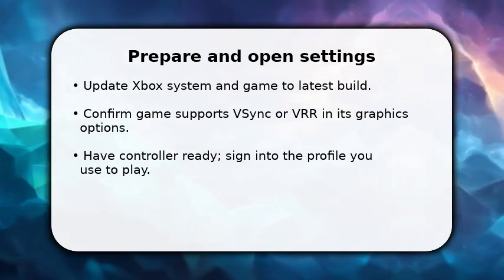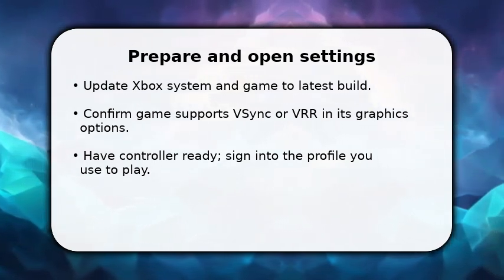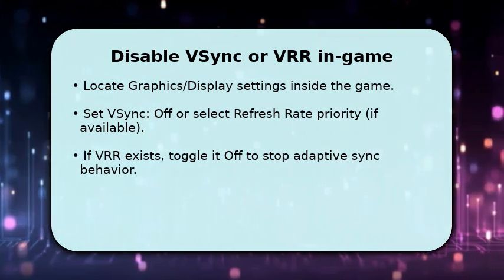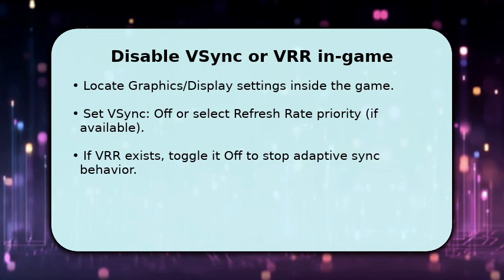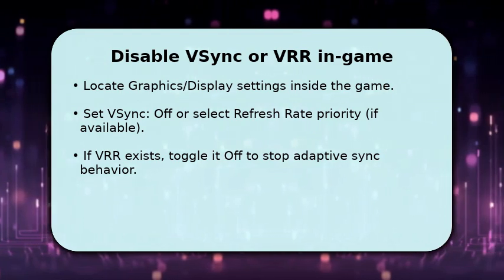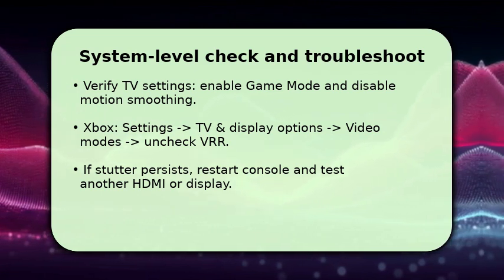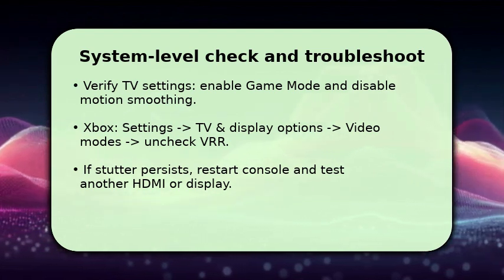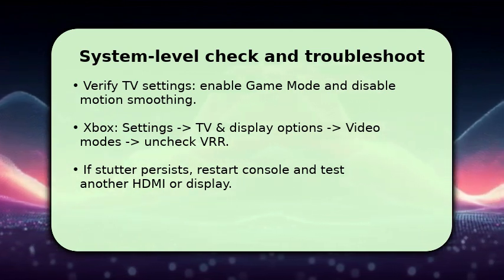How to Turn Off Vsync Xbox - Step by Step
How to Turn Off Vsync Xbox - Step by Step | 🔒 Surfshark VPN Deal — Stay private and secure. $1.99/mo + 3 Months Free ▸

Learn the detailed process of disabling V-Sync on your Xbox with our comprehensive guide. This step-by extricate video will walk you through adjusting settings to optimize gaming performance and reduce input lag, perfect for competitive play or when seeking smoother visuals.

Xbox, Vsync disablement, gaming performance optimization, input lag reduction, visual smoothness on Xbox, gameplay enhancement settings